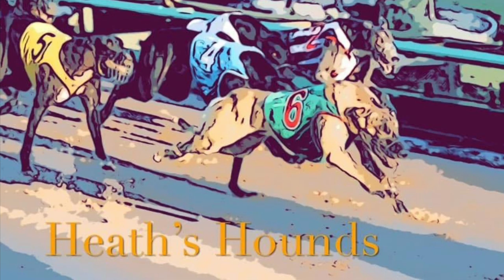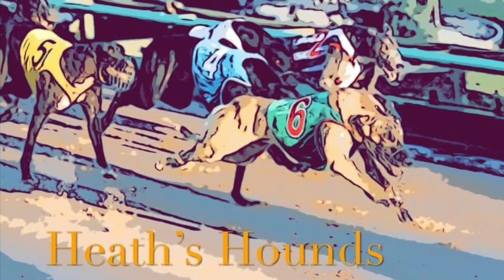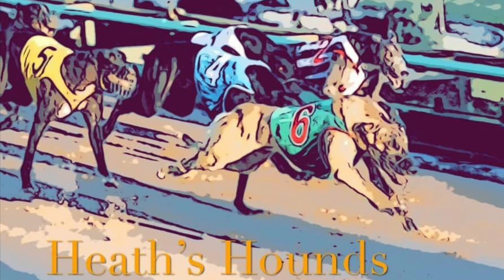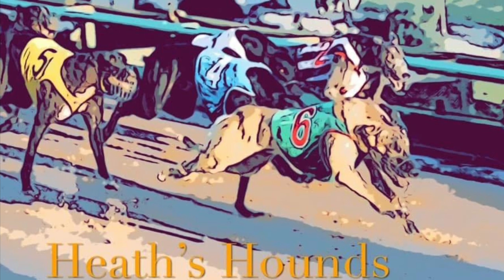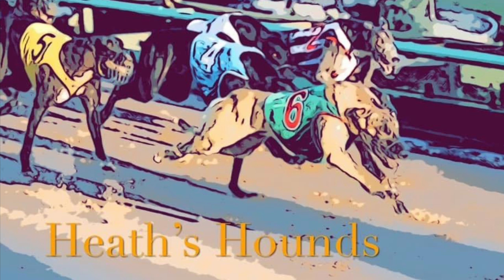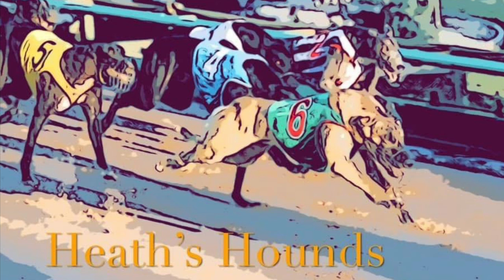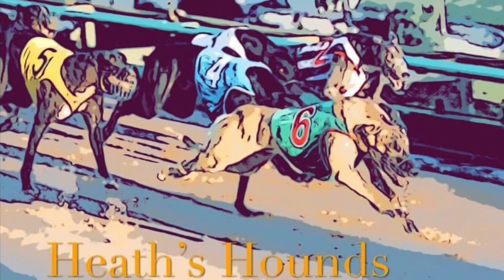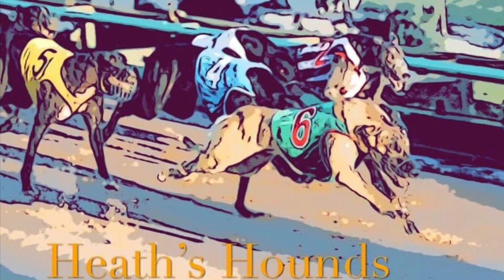Heaths’s Hounds EP75